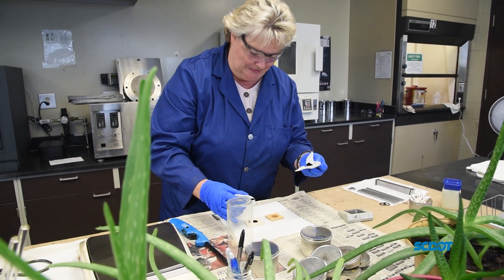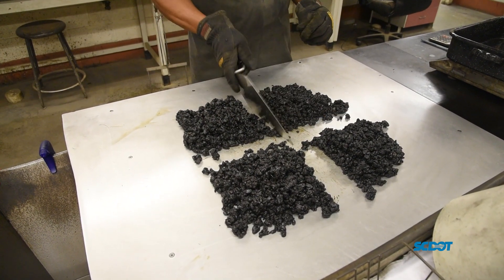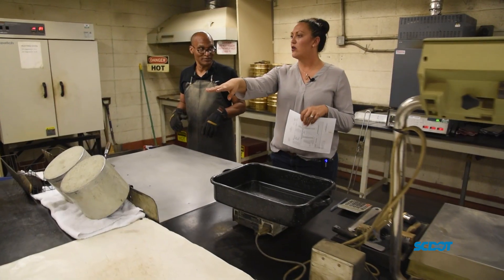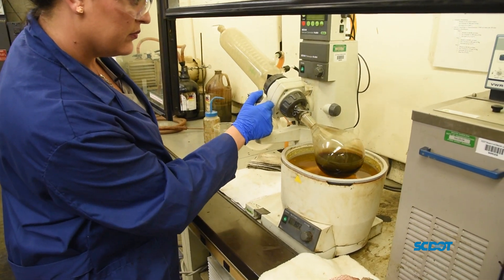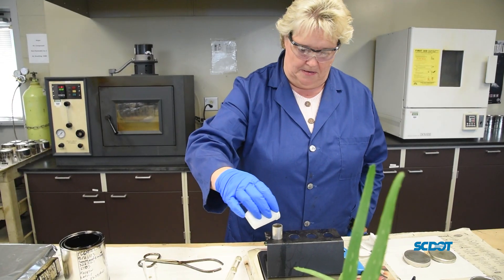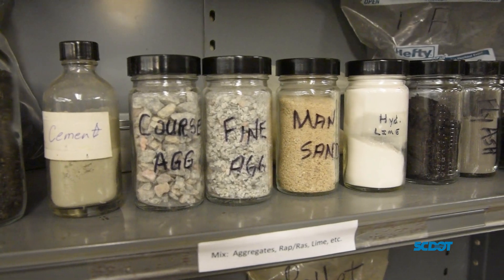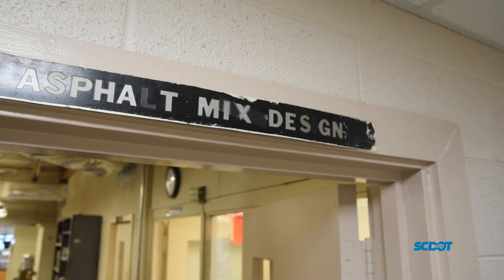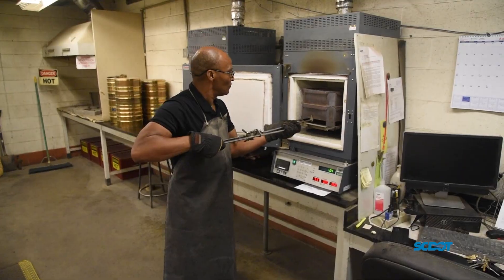Day in the Life - Asphalt Materials Lab Testing Supervisor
Join us for a chat with Asphalt Materials Lab Testing Supervisor Susan Dukes Snyder. Learn what role SCDOT's Office of Materials and Research fills for the department and get a behind-the-scenes look at the testing processes for the asphalt that goes into every paving project across the state.